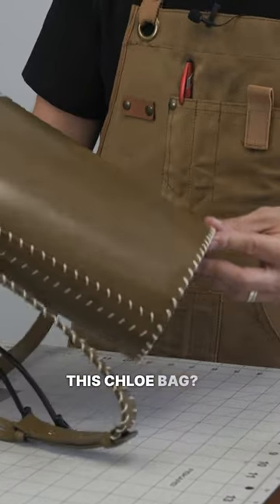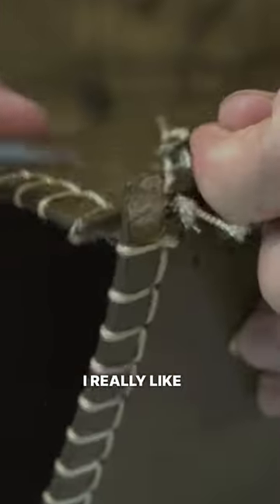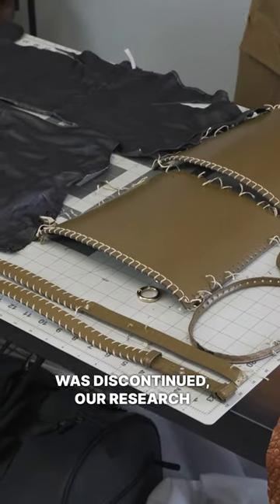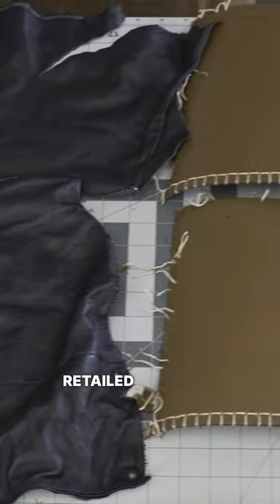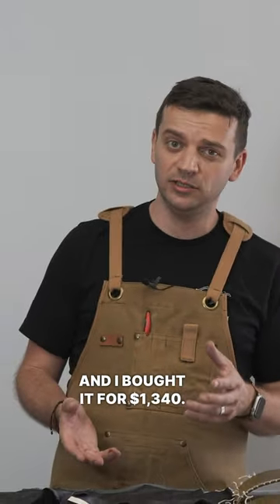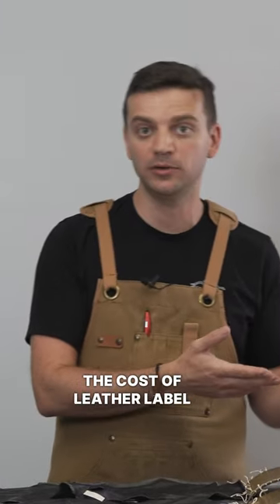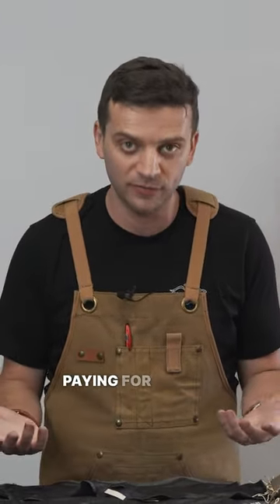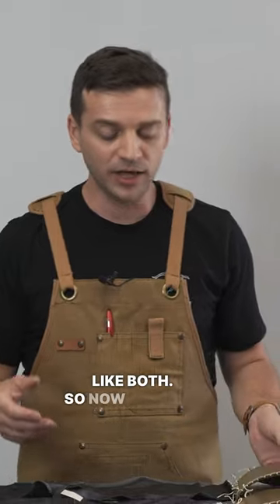This Luxury Bag Might Be Worth It..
Often, we've come across questionable leather choices in luxury brands. These leathers are often heavily standardized and sometimes feel like plastic- but that is not the case with this Chloé bag.

This is the Louela bucket bag by Chloé. This is the first time I've seen an artisan level leather choice in a luxury bag- instead of the heavily finished/standardized selections.

Despite the price tag, this is a luxury bag with an excellent leather selection and respectable craftsmanship.